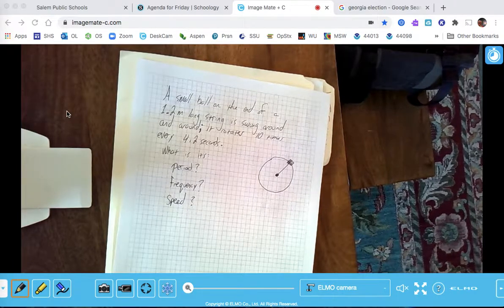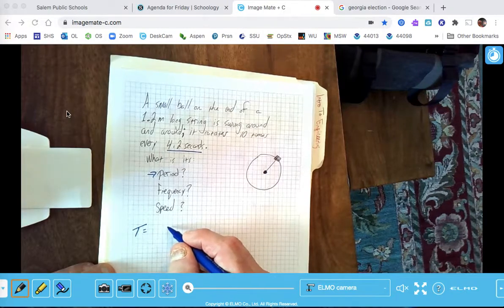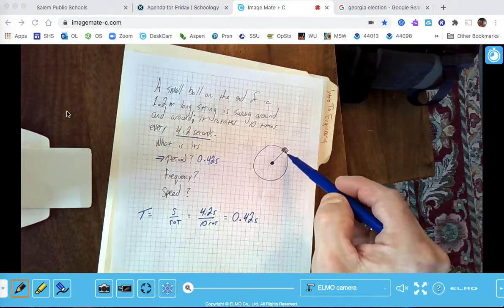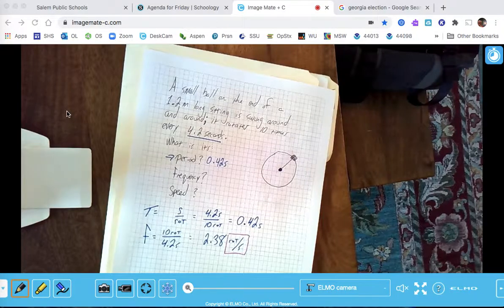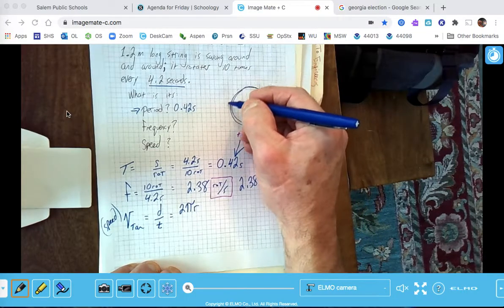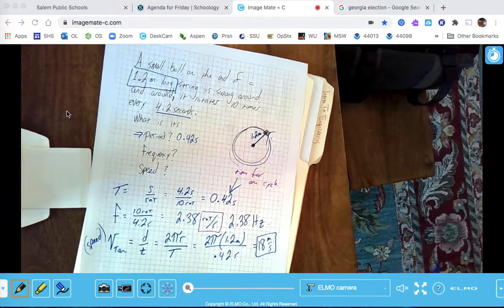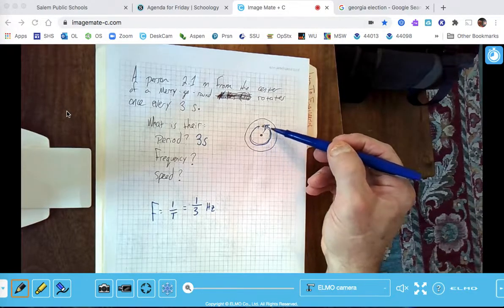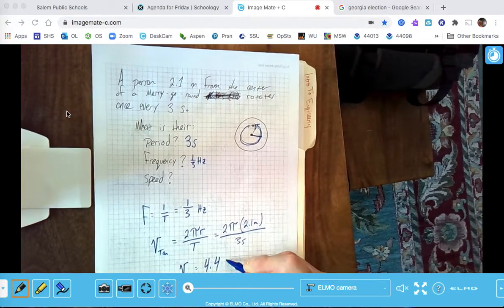Period, Frequency and Tangential Velocity